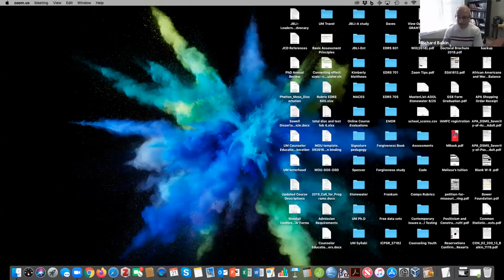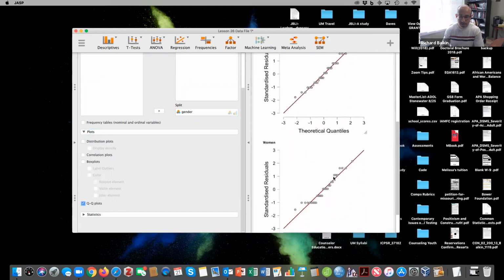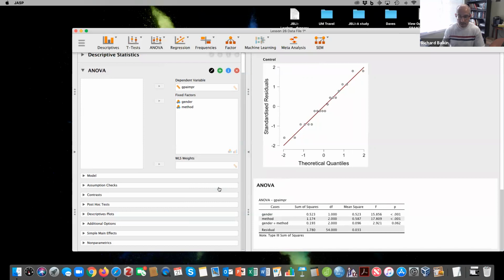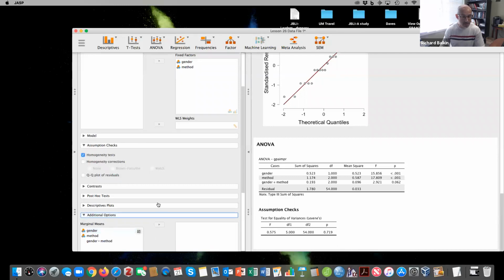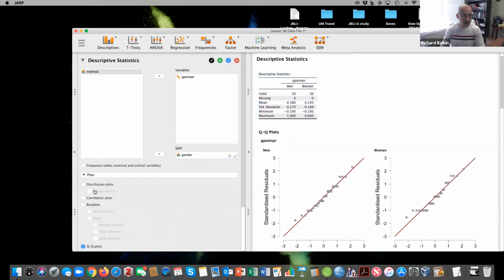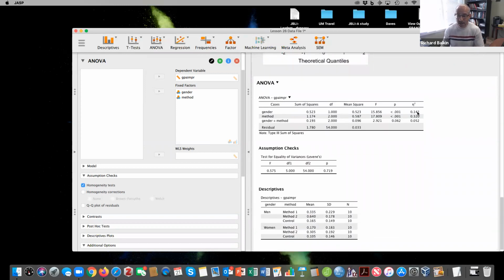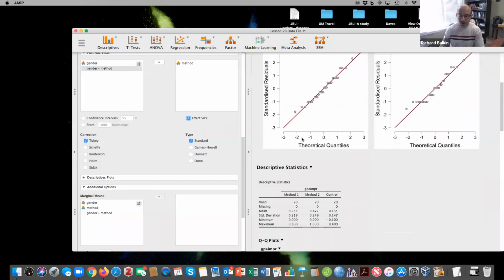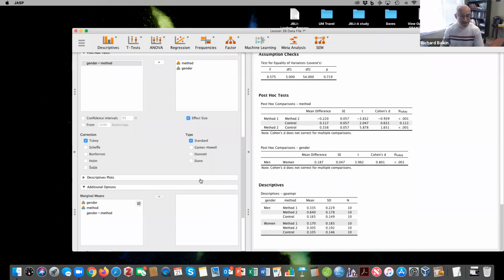JASP Tutorial: Factorial ANOVA with nonsignificant interaction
Rick takes you through the steps to conduct a Factorial ANOVA with nonsignificant interaction in JASP